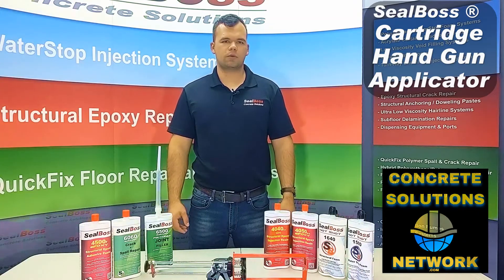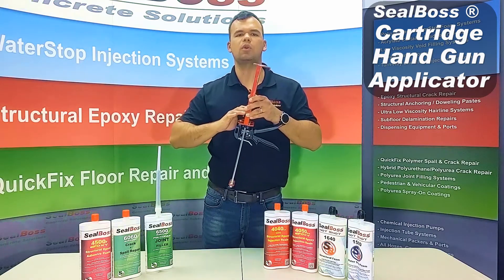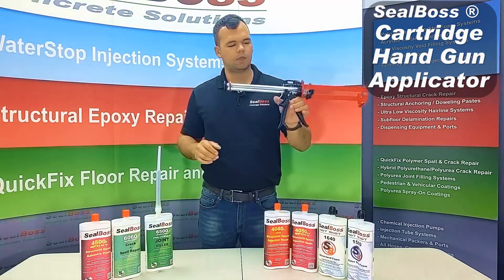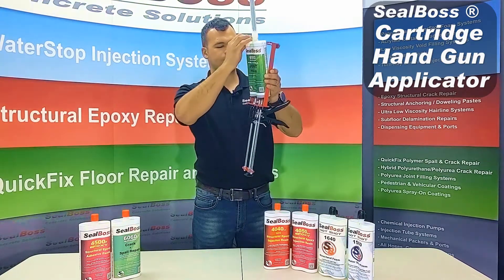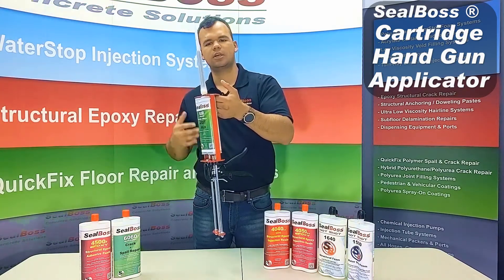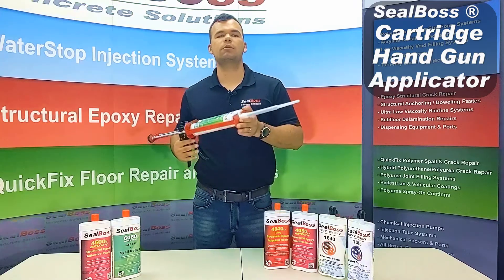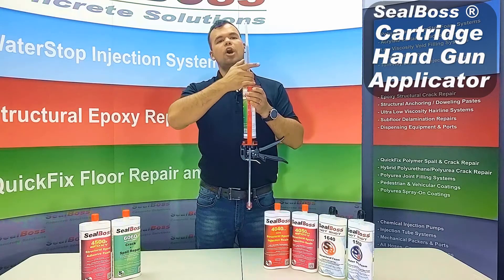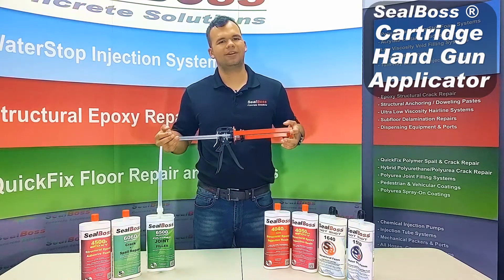Two Component Cartridge Hand Gun Applicator for Polyurea, Epoxy, Polyurethane Foam SealBoss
SealBoss ® Professional Cartridge Systems
Dual Cartridges – More Product per Unit
HOT SHOT – Hydro Active PU Water Stop & Structural Void Fill Foams
QUICKFIX – Polyurea Joint Fill & Polyurethane Floor/Road Repair
EPOXY – Structural Crack Injection Resins & Epoxy Paste Adhesive
FLEX CAULK – Hydrophilic Swellable Caulk | Sausages & Cartridges